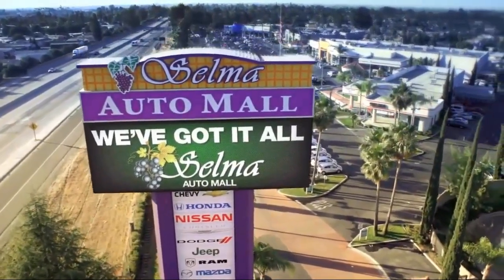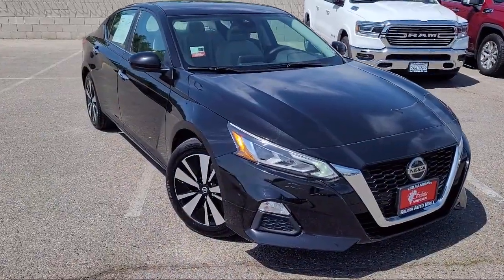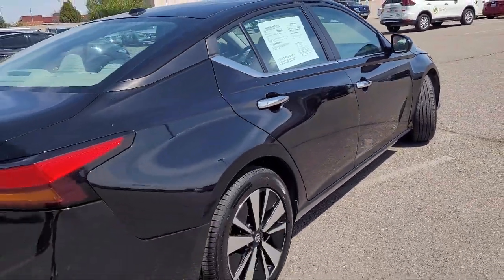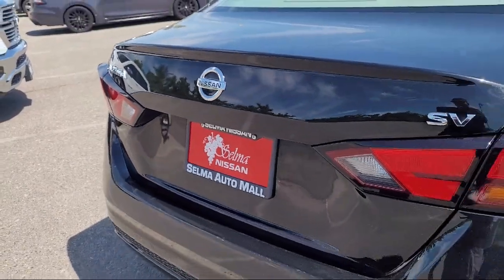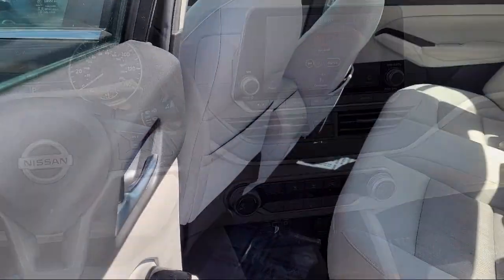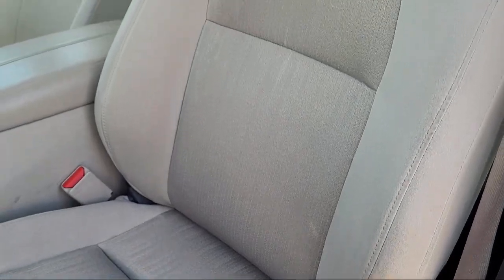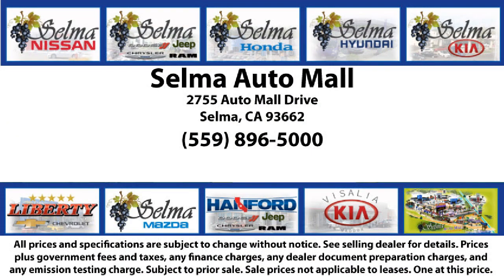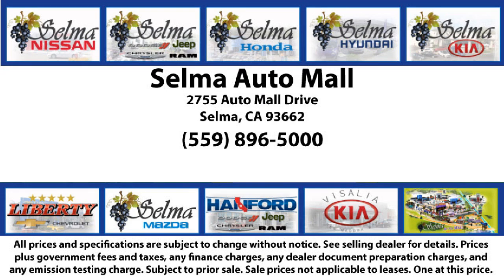2021 Nissan Altima 2.5 SV Fresno Clovis Visalia Hanford Tulare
2021 Nissan Altima 2.5 SV Stock Number: Y7059 Vin:1N4BL4DV7MN345344.

Selma Hyundai
2505 Highland Ave